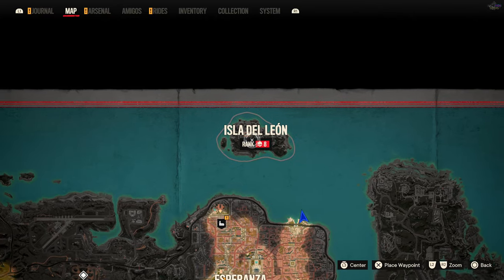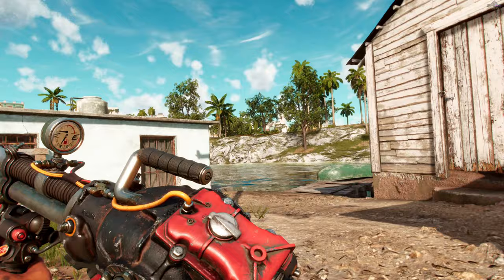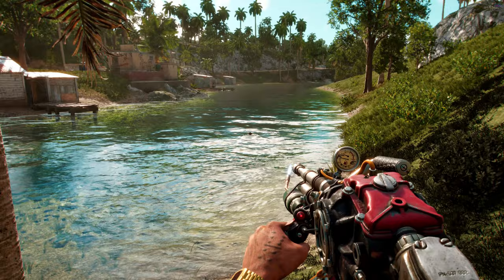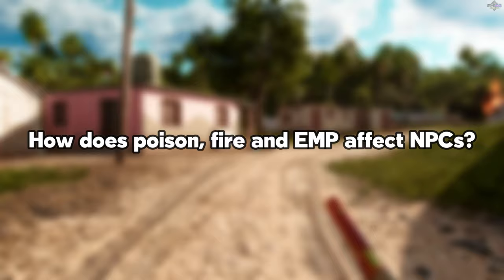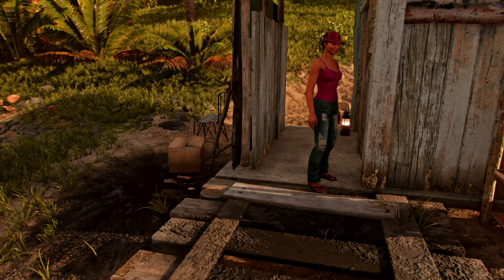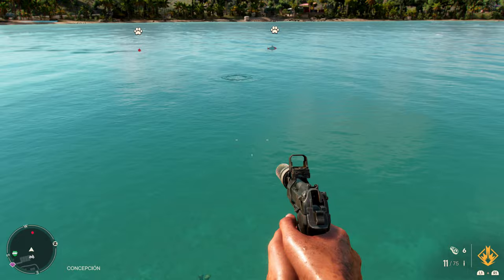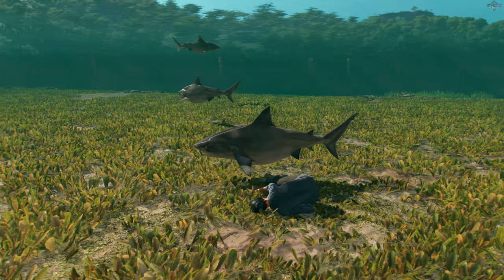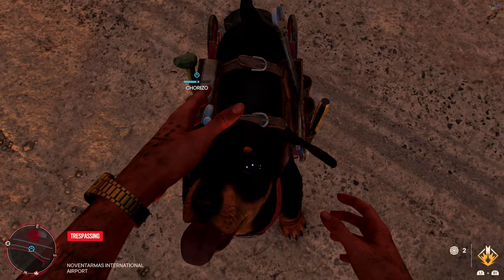Can You Visit Anton At His House? - Far Cry 6 - EXPERIMENTS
Today we are testing out some in-game experiments in Far Cry 6. This is a follow-up to my other video "Far Cry 6 - EXPERIMENTS: Can you go to Esperanza from the Start of the Game?"

00:00 - Intro
00:09 - Corrections & follow-ups
00:58 - Will burning enemies run to water?
02:29 - Can falling trees hurt people?
03:41 - How does poison, fire and EMP affect NPCs?
04:47 - What happens if you don't bribe the officer at the start of the game?
05:38 - Will sharks eat dead bodies?
07:36 - Can you kill enemies with a pet bomb?
08:38 - Can you go back to where you first started the game?
09:57 - Can you go straight to Anton's private villa?

Welcome to Yara, a tropical paradise frozen in time. As the dictator of Yara, Anton Castillo is intent on restoring his nation back to its former glory by any means, with his son, Diego, following in his bloody footsteps. Their ruthless oppression has ignited a revolution.

Key Features

FIGHT FOR FREEDOM
Play as Dani Rojas, a local Yaran and become a guerrilla fighter to liberate the nation

YARA TORN APART
Fight against Anton's troops in the largest Far Cry playground to date across jungles, beaches and Esperanza the capital city of Yara

GUERRILLA FIREPOWER
Employ makeshift weapons, vehicles, and Amigos, the new Fangs for Hire to burn the tyrannical regime to the ground

Special thanks for the sick beats!